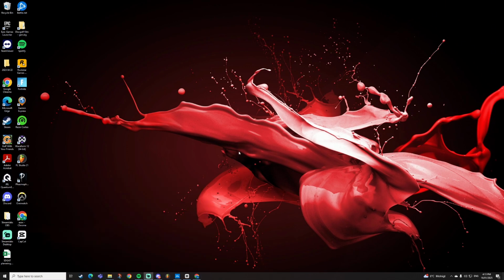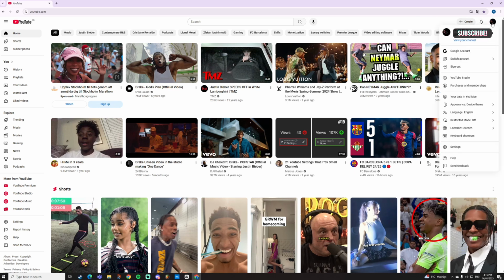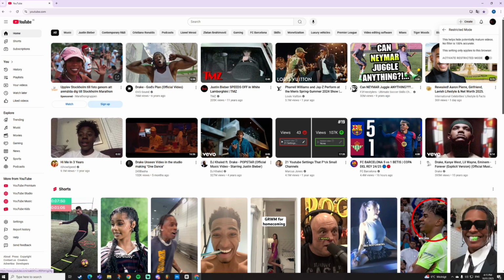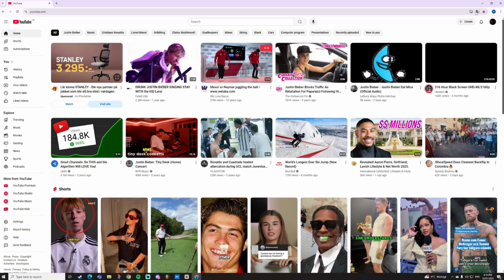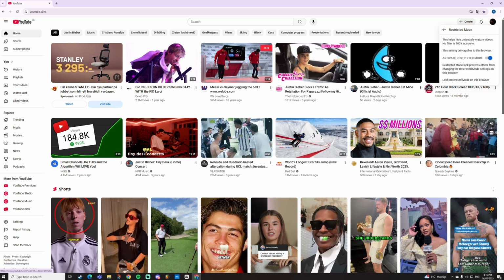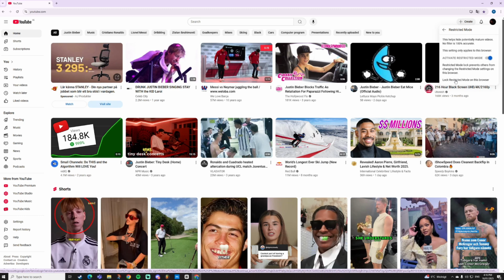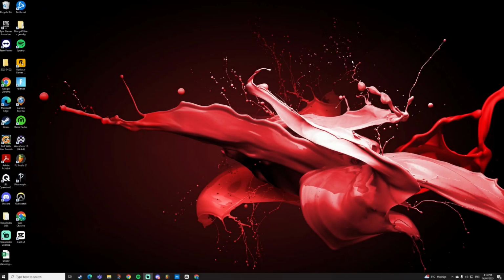How to Enable Age Restriction on YouTube (PC/Web) 2026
Full Guide on How to Enable Age Restriction on YouTube (PC/Web) 2025:

Want to know how to enable age restrictions on YouTube videos in 2025? In this step-by-step guide, we'll walk you through the process of setting an age restriction on your YouTube video, whether you're on a PC or the web version of YouTube.

Learn how to set age restrictions for your content, ensuring that only the right audience sees your video. If you’re a creator looking to comply with YouTube's guidelines, this tutorial is a must-watch. Watch this 2025 update for the most accurate and easy-to-follow instructions!

🔑 Key Points Covered:

How to enable age restrictions on YouTube using a PC/web browser
Step-by-step guide for YouTube creators in 2025
Why and when you should set an age restriction on your video
How to control who sees your content
Quick fix for common age restriction issues